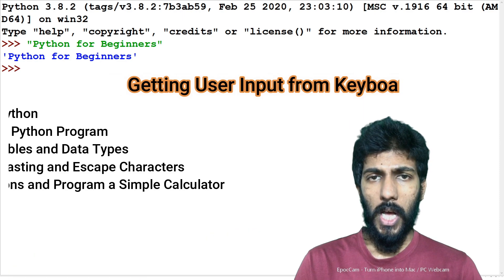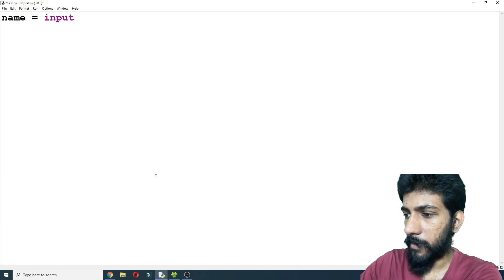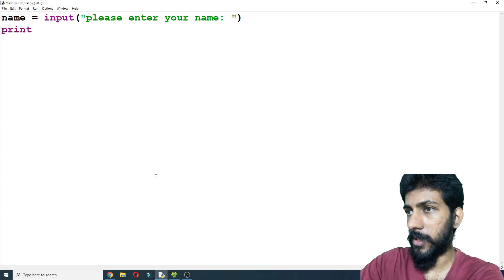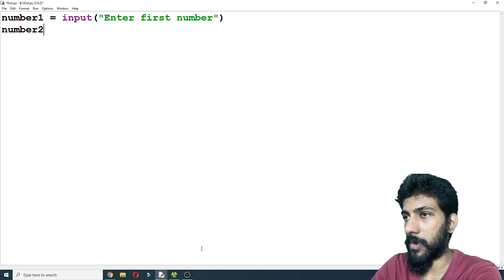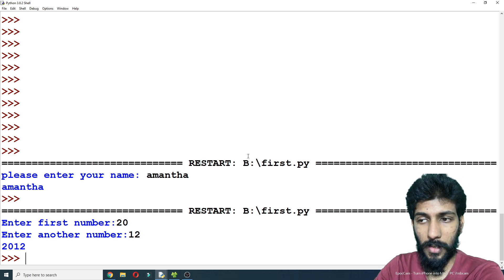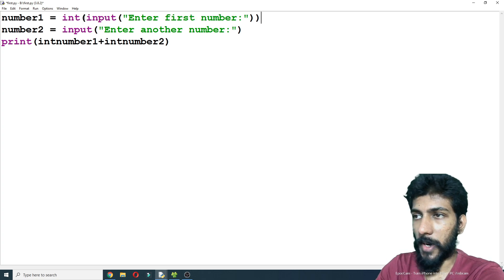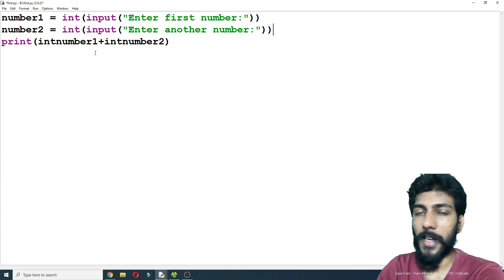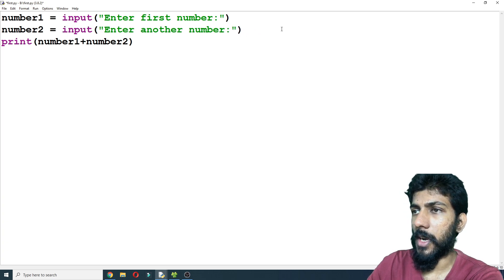Getting User Input from Keyboard - Python For Beginners(Sinhala) - Part 6 | Amantha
This video describes how to write a program to take input from a keyboard.